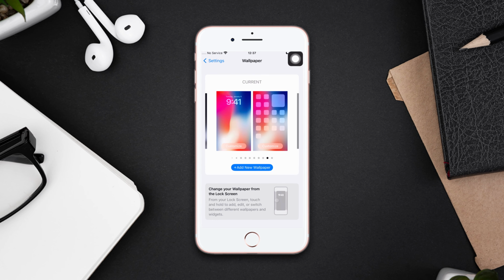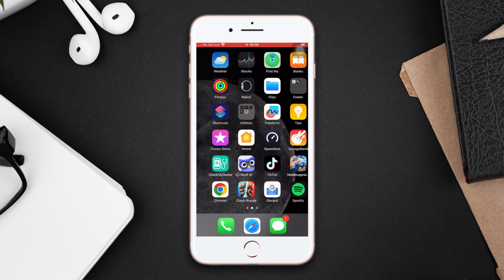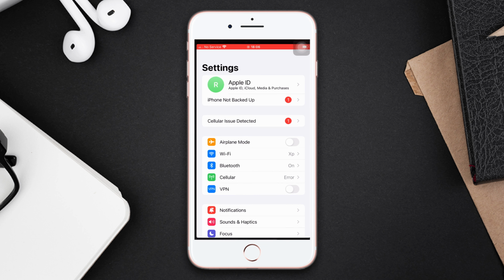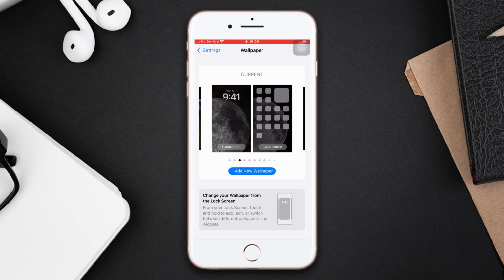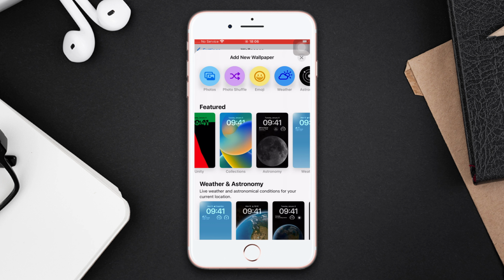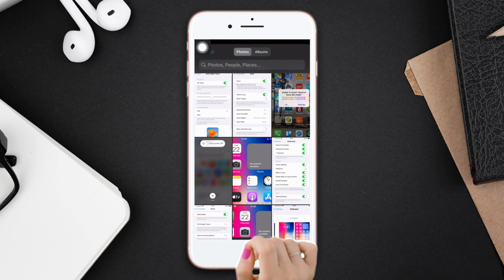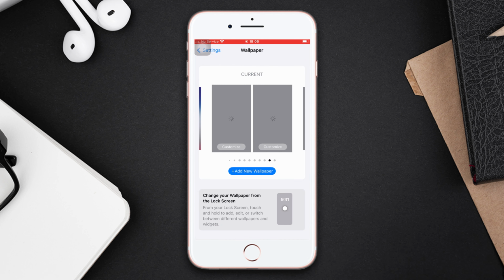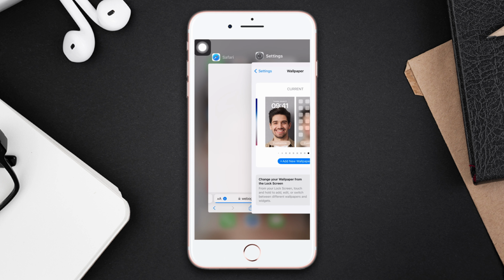How to Add New Wallpaper on iPhone 8 Plus | Change Wallpaper on iPhone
Need to change your iPhone wallpaper? Don't overthink! If you wanna change your iPhone 8 Plus wallpaper on the home screen, watch the video guide. I'm here with a solution video guide on how to change iPhone home screen wallpaper. So watch and discover the right method to change the iPhone 8 Plus home screen wallpaper.

In this quick video tutorial, I'm gonna show you how to change the iPhone wallpaper and the best way to change the iPhone 8 Plus wallpaper on the lock screen. So watch, follow the instructions step by step carefully, and learn how to update the iPhone 8 Plus home screen.

00:01- Video intro
00:17- The Process
00:41- Solution ending